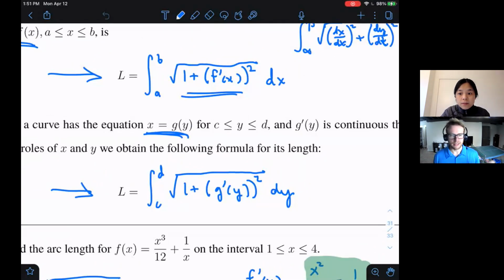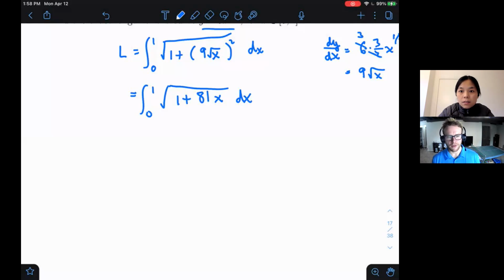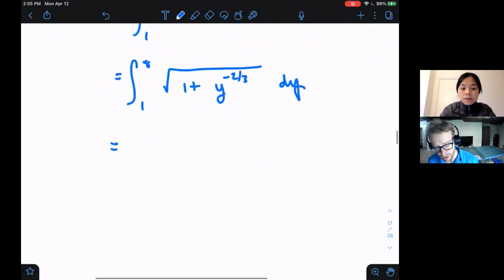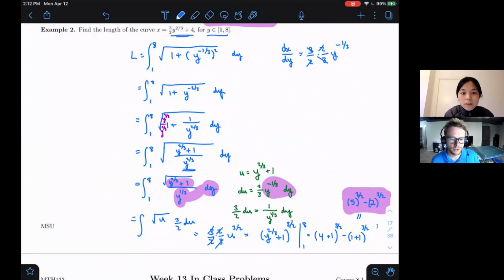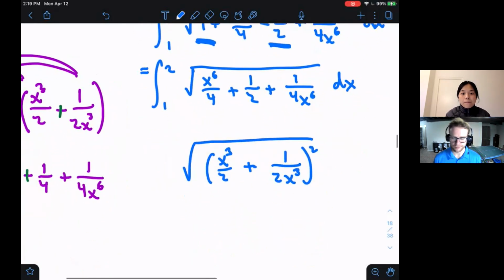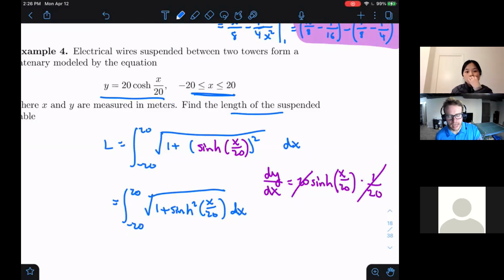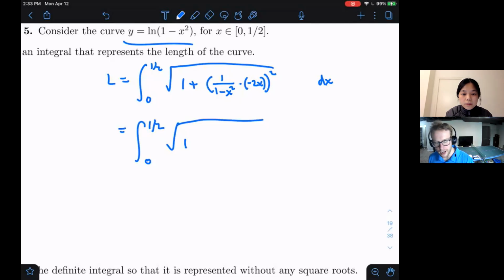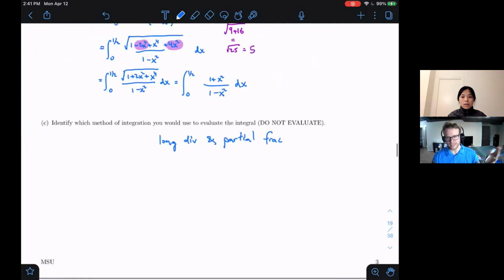8.1 MTH 133 -- Apr 12 Class -- 1:50PM